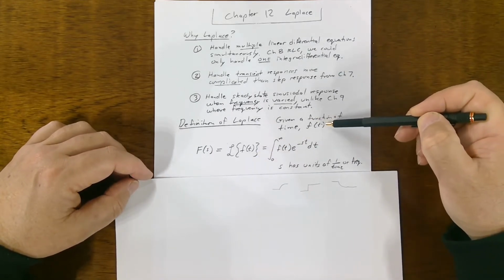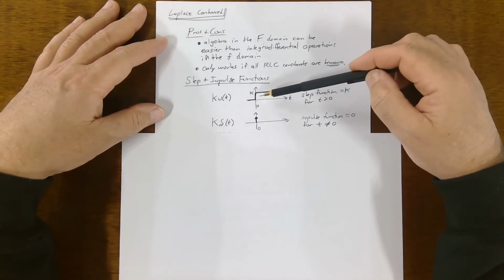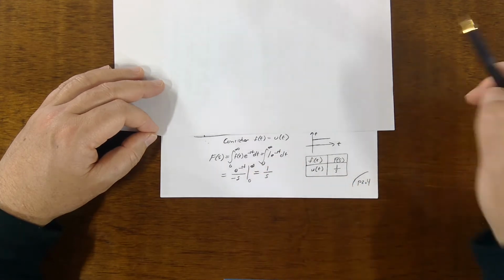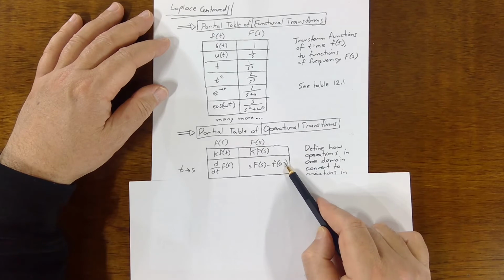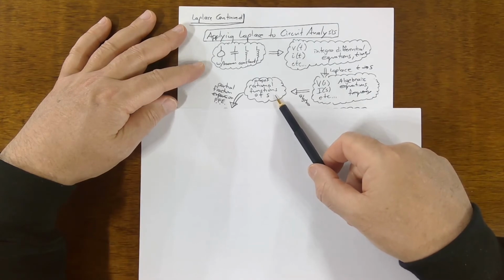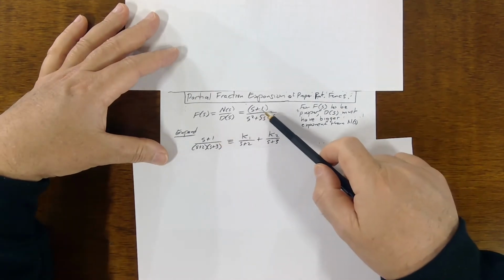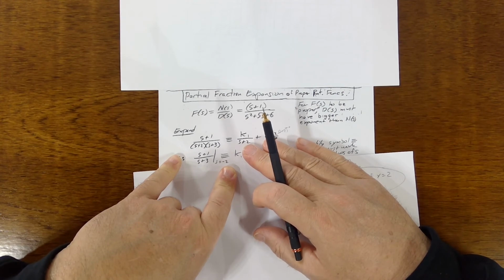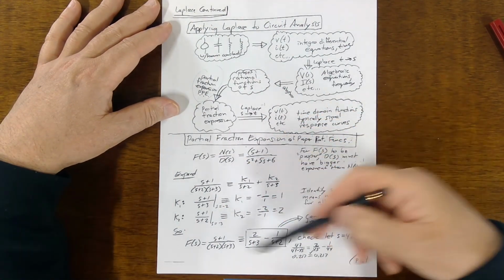Chapter 12 Summary - Introduction to Laplace Transforms